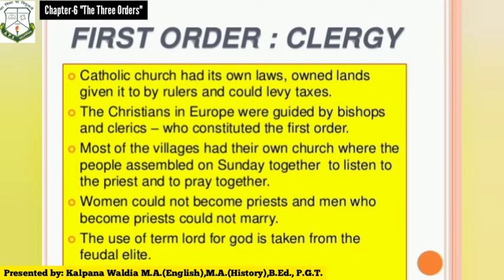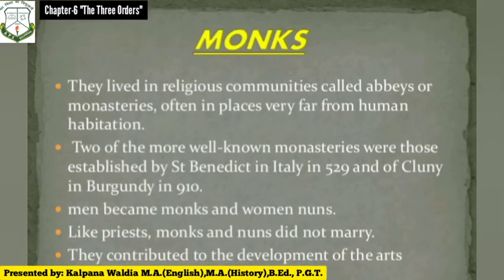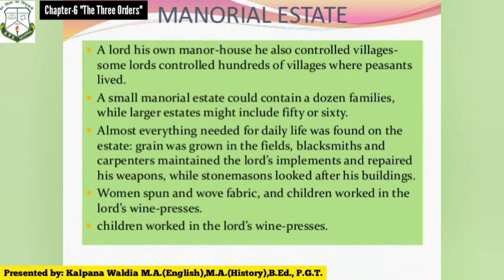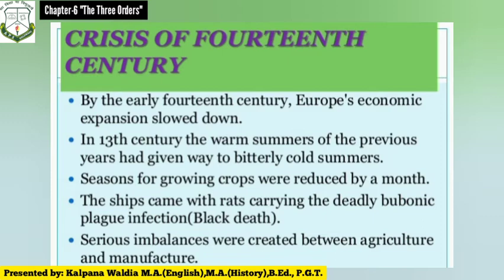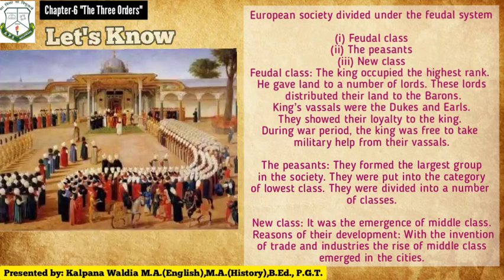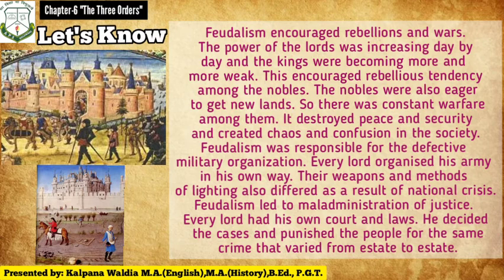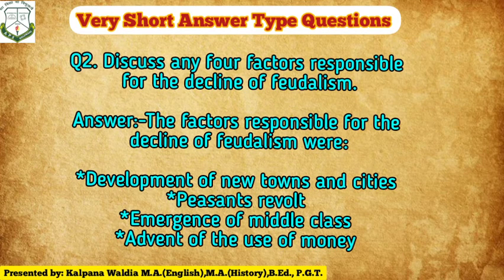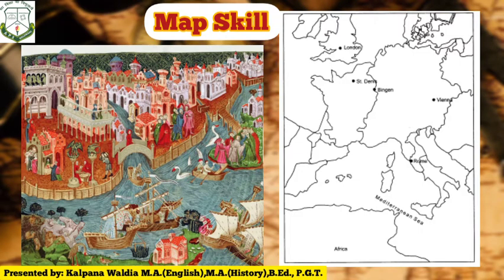CLASS 11|HISTORY|REVISION|CHAPTER-6|THE THREE ORDERS|NCERT|CBSE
Following Topics are covered from Chapter-6 (History/NCERT)
THE THREE ORDERS
*Summary &Bulletin Points
-Short Question
-Long Question
-Map skill

Some other links of the NCERT Chapters in History of Grade XI are given below. You may directly watch from here

REVISION VIDEO
UPLODED For Exams. So,